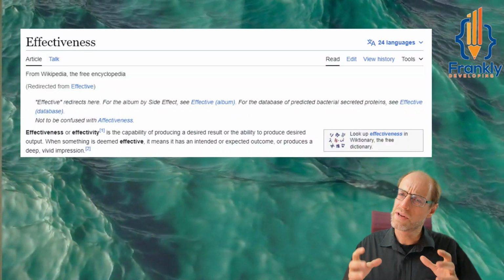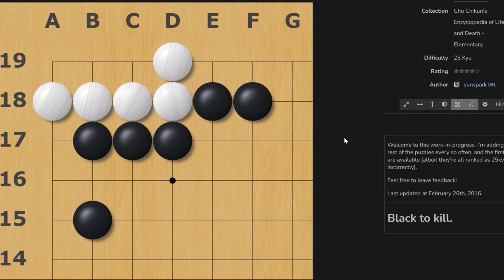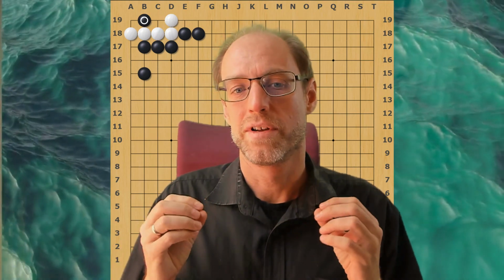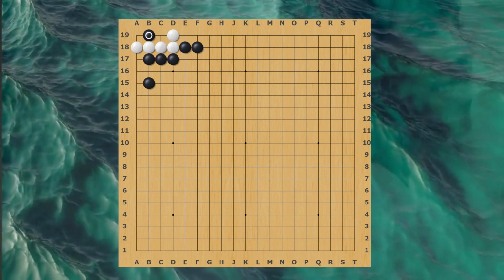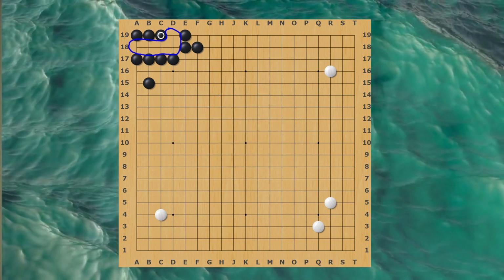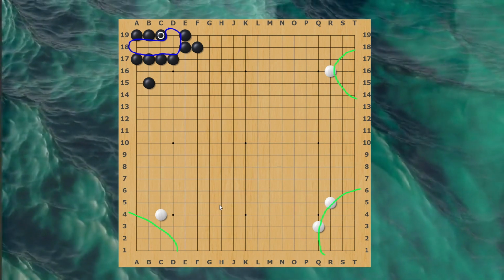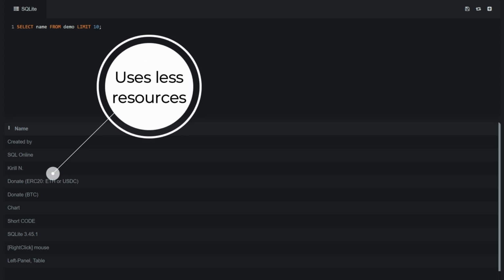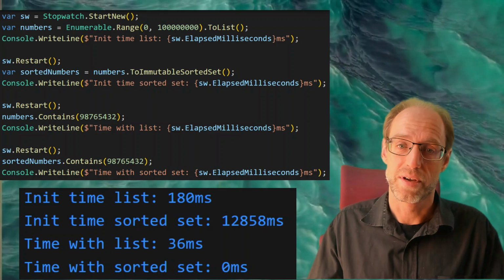Double Your Impact: The Connection Between Effectiveness and Efficiency in Software Development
In the fast-paced world of software development, mastering the balance between effectiveness and efficiency is crucial for success. In this video, we delve into the intricate dynamics of software strategy, drawing parallels with the timeless game of Go to illuminate the essence of effectiveness and efficiency.

00:00 Intro
00:39 Go
03:58 Code
06:32 Process
08:51 Summary